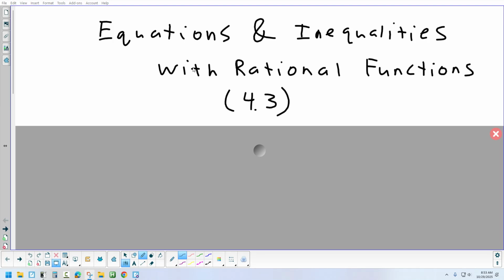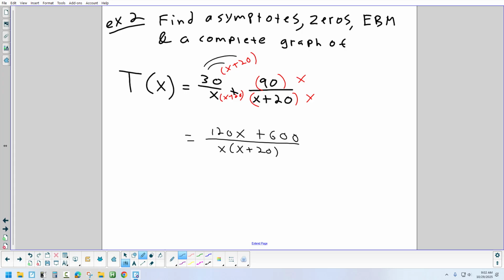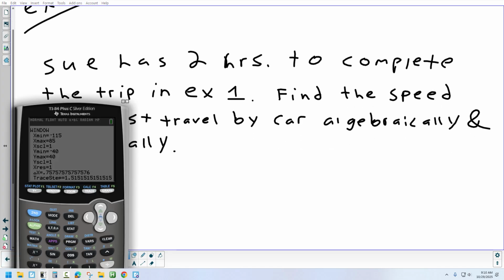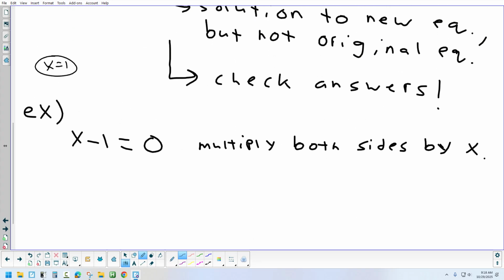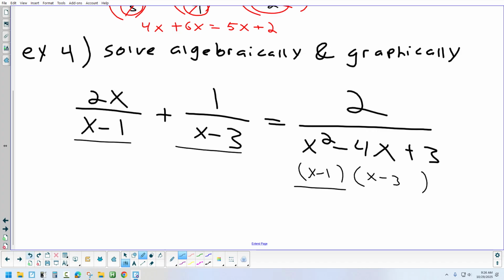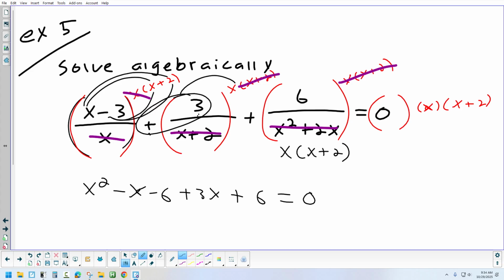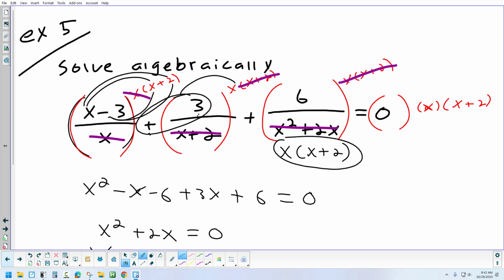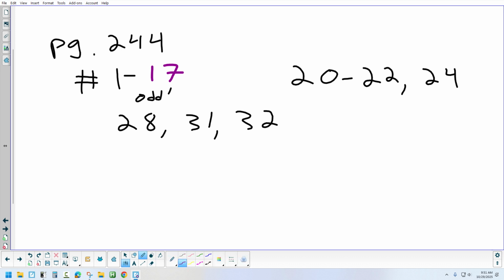4.3 Solving Rational Equations 10-29-25